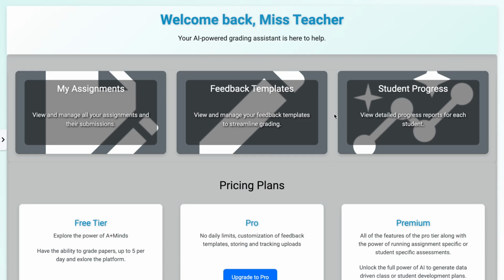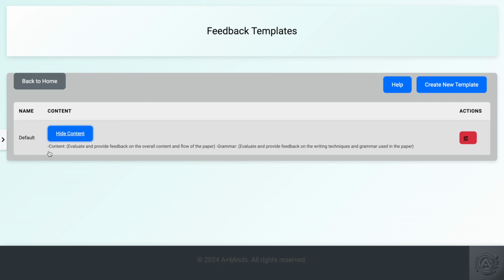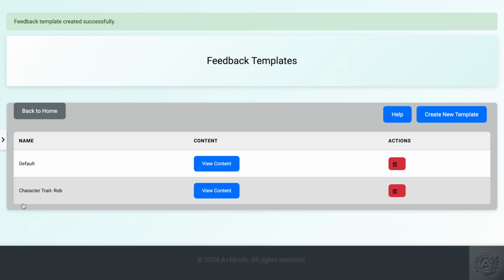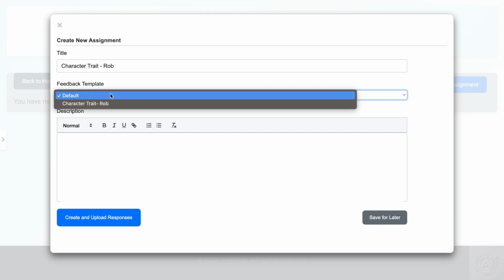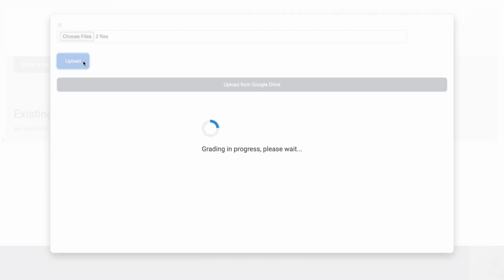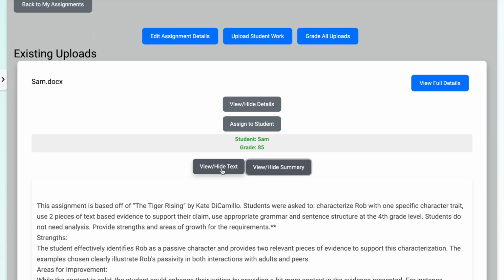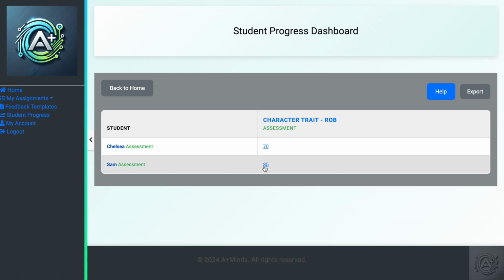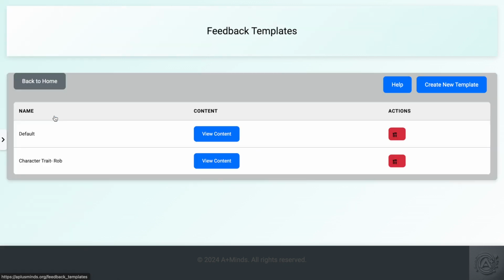A+ Minds Tutorial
This video provides an overview to the key elements of the A+ Minds website.